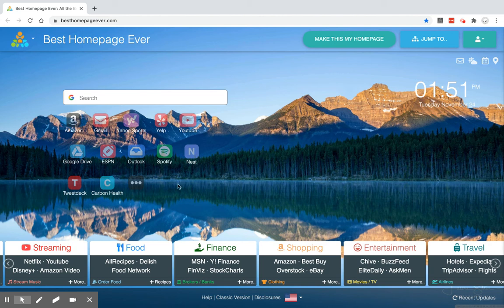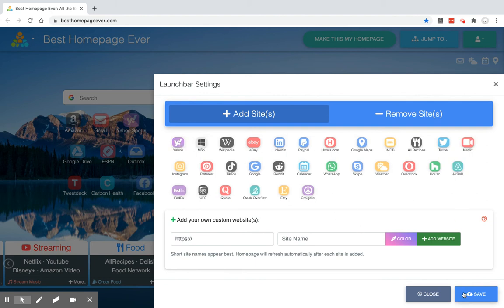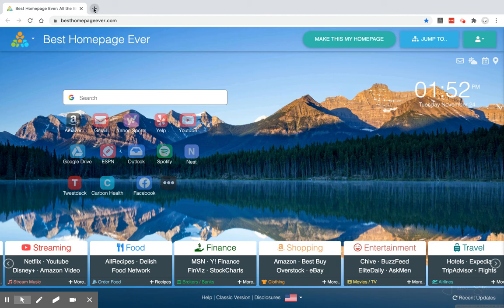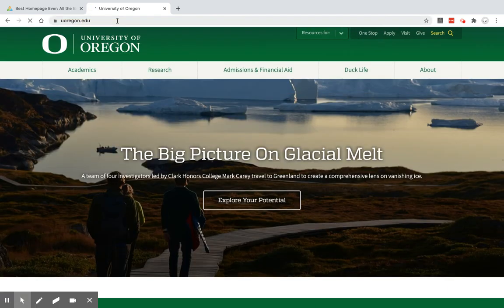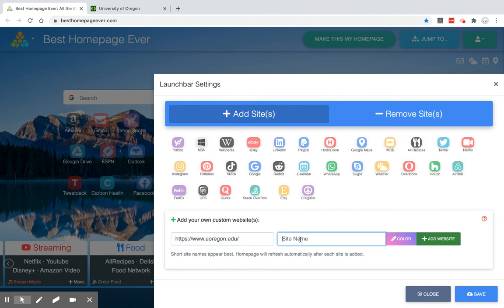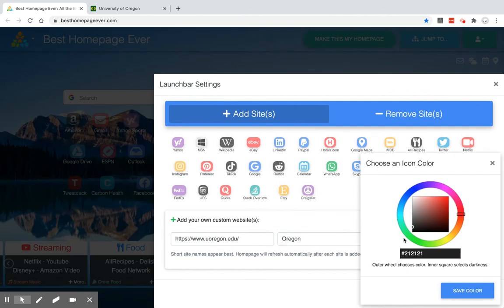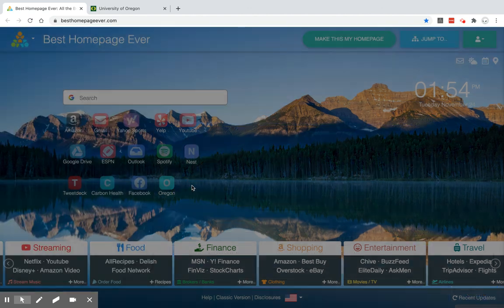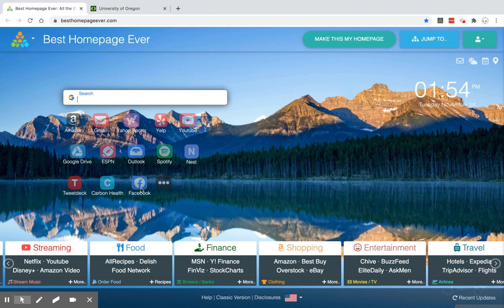02 - Adding Websites to Launchbar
Step by step instructions on how to add your own websites to Best Homepage Ever via the launchbar. Includes new features launched just this week.